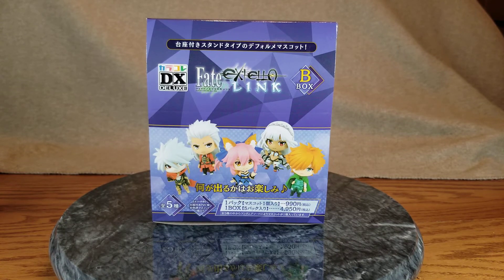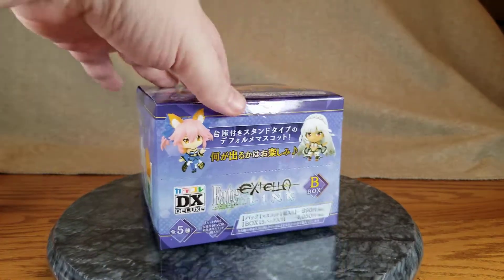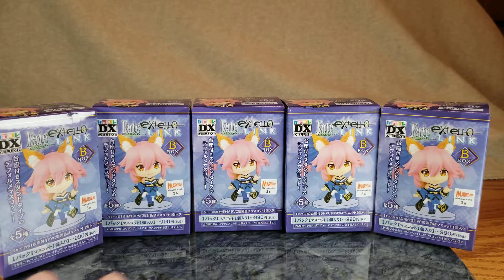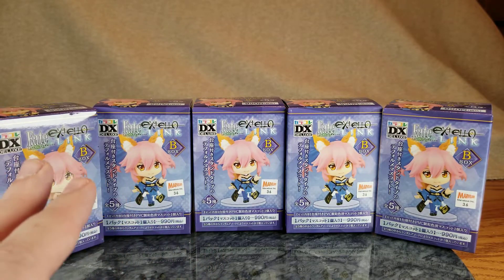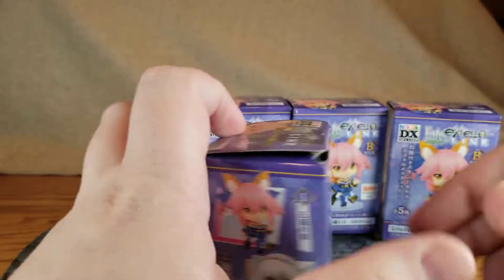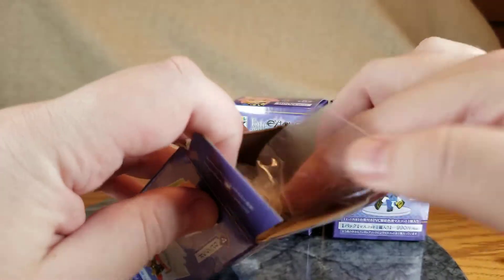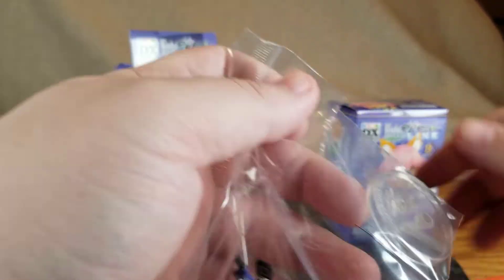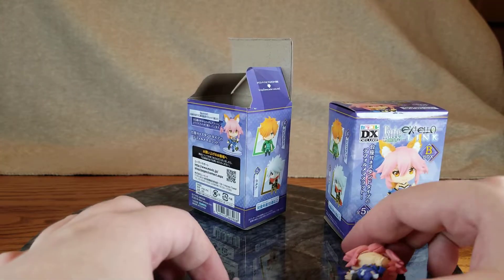Mini-Tamamo and Friends Figure Unboxing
If I could have, I would have only bought Tamamo. However, being a set of blind box trading figures, I had to buy them all. For as tiny and cheap as they are, Movic did a great job on their details. I really only care about Tamamo and Atilla, so who knows what's going to happen with the guys (Karna, Shiro, and Robin Hood). I have ideas, but haven't decided anything, so keep your eye out in the Discord!